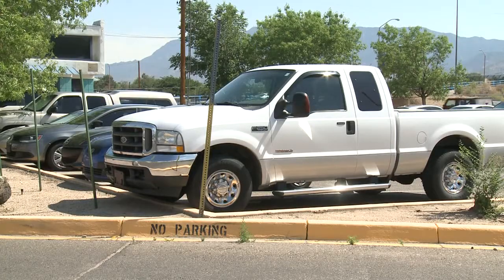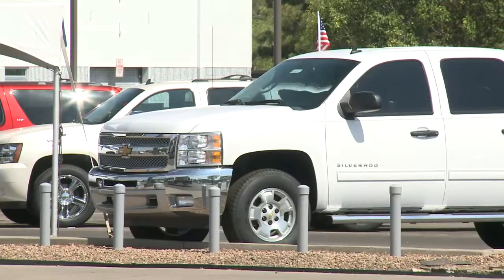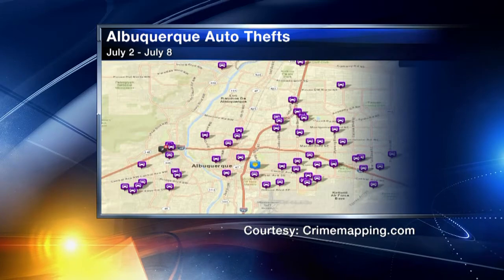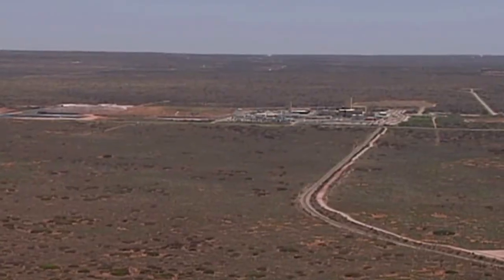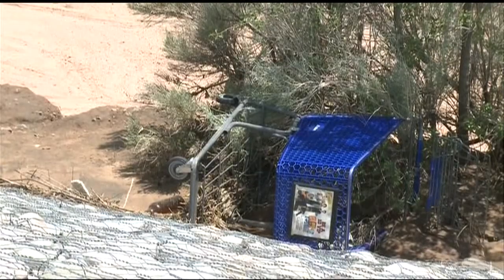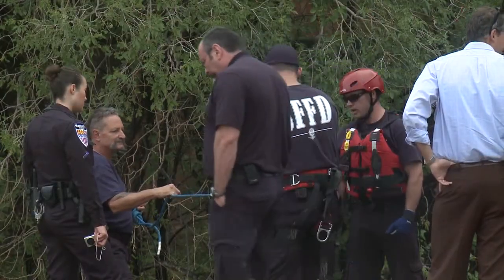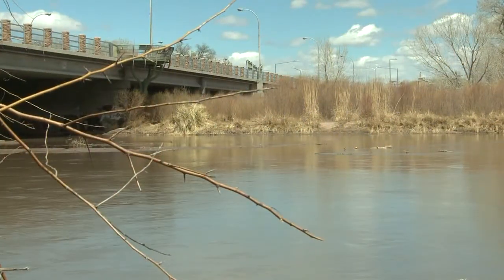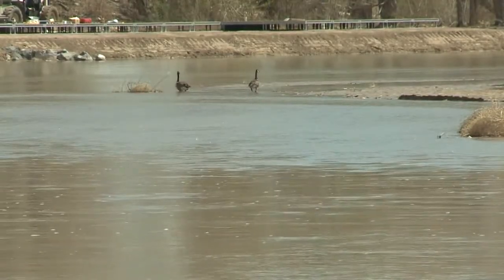Morning News Blitz | July 10, 2013